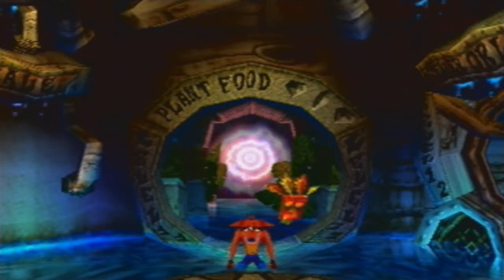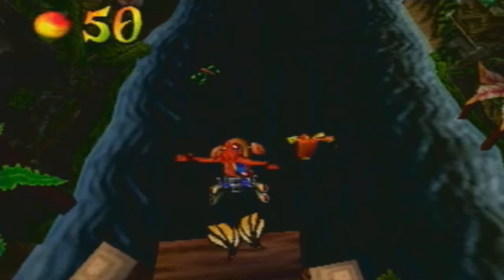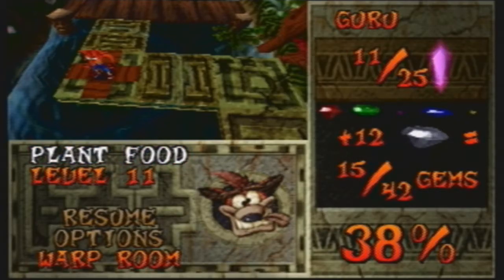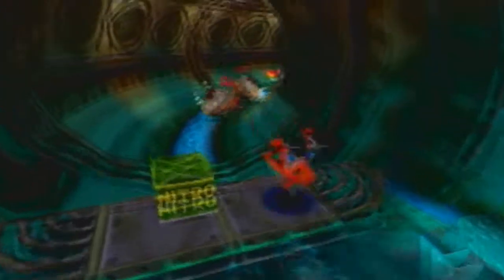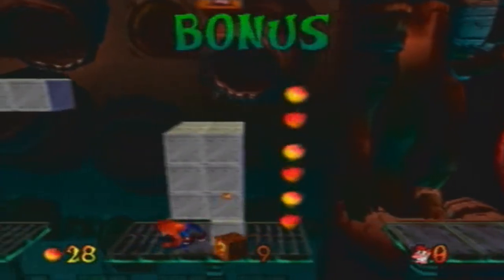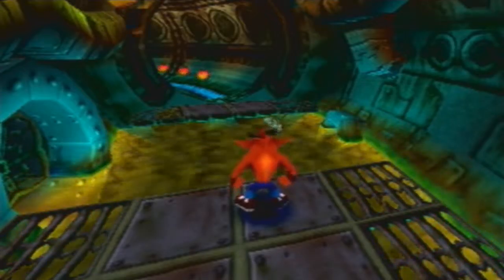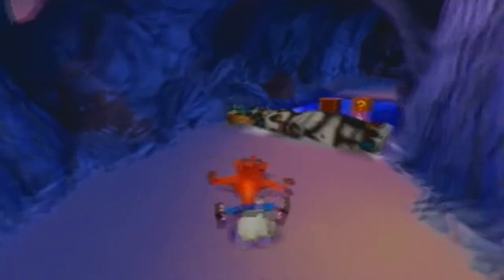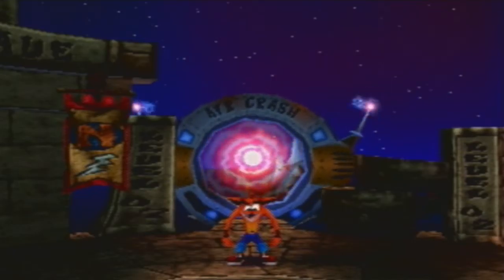Crash Bandicoot 2: Cortex Strikes Back - Episode 5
We begin the third warp room by becoming plant food!